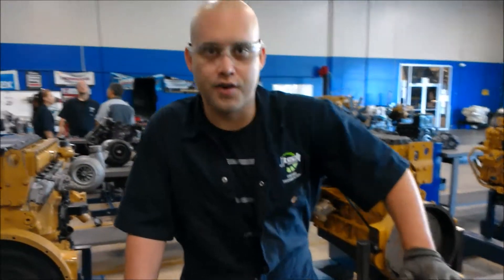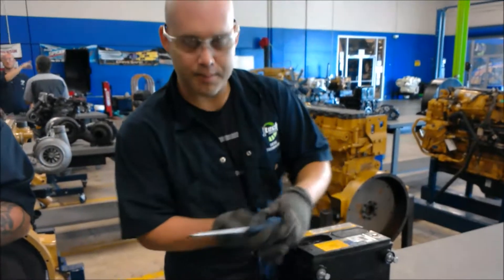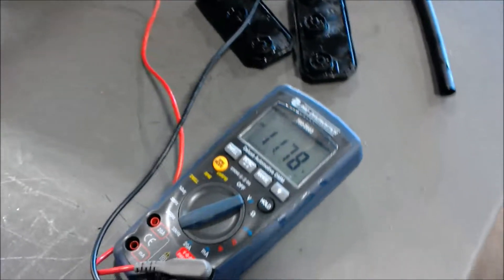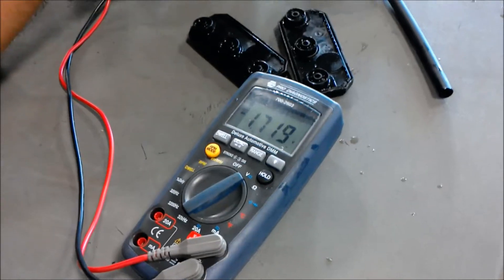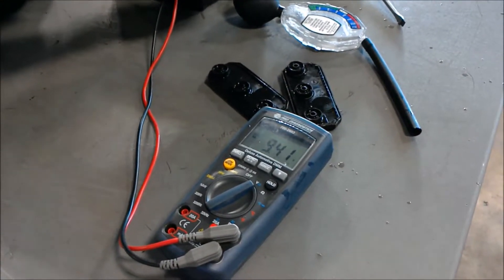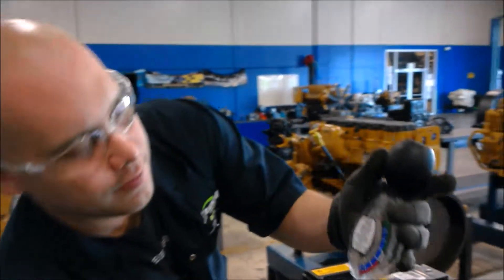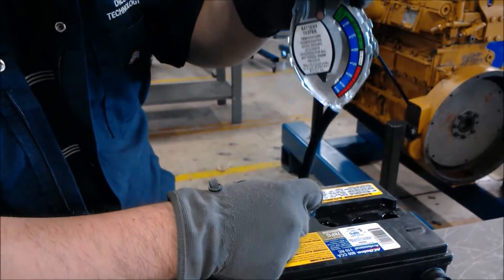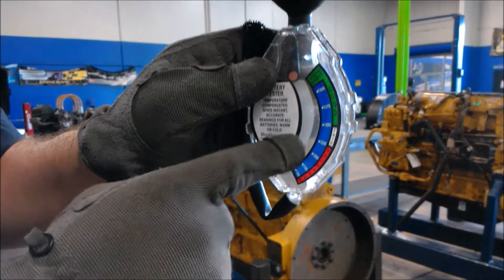movie electrical battery